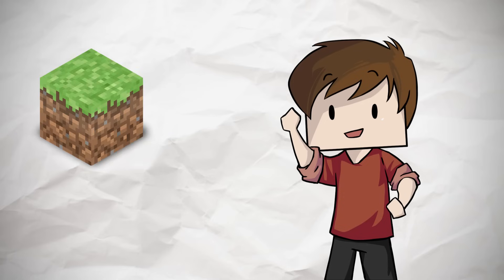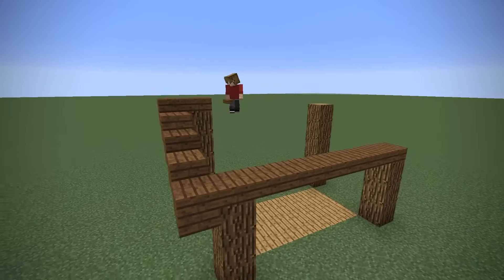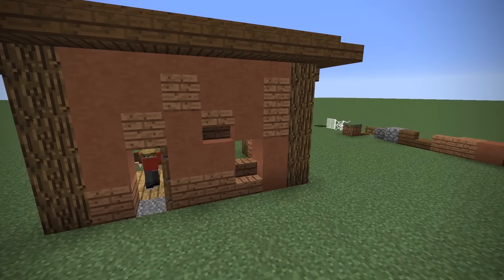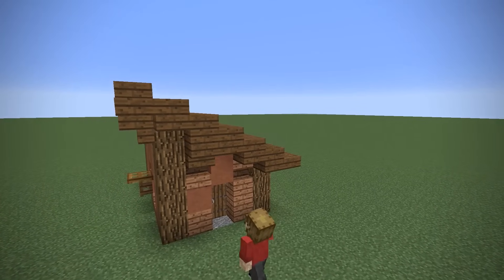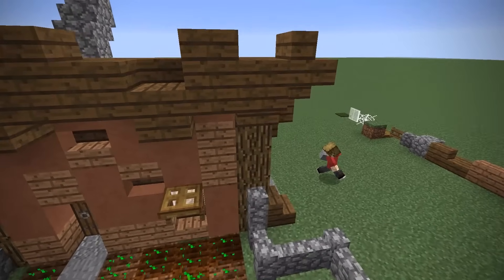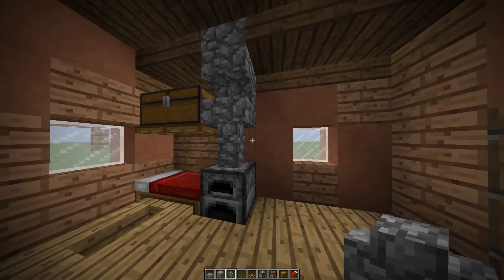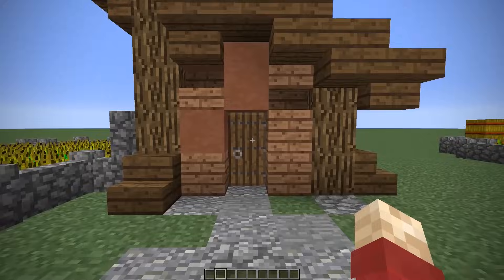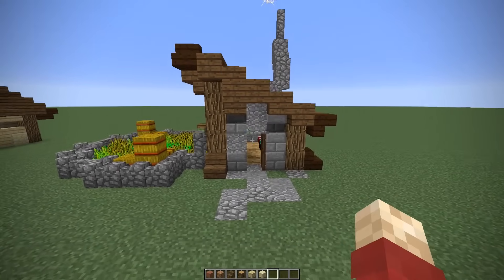Small and Simple Minecraft House Tutorial!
This is my attempt at a small, simple, compact and efficient minecraft house. I saw other minecraft houses but found that they looked like villager houses. So I decided to try a small build that looks a little different.

It's a block for block tutorial, which i don't normally do. But I think you will learn a lot from watching!

I use the Replay Mod for most of my videos, please support the developers: Replaymod.com